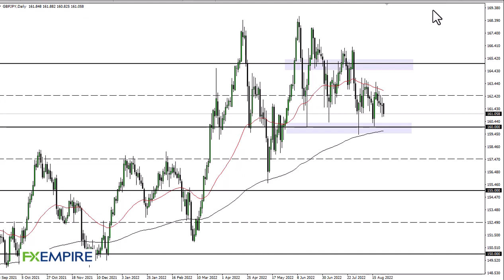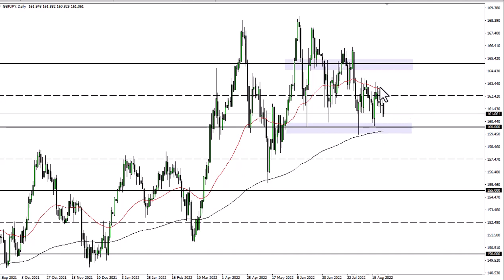GBP/JPY Technical Analysis for August 25, 2022 by FXEmpire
The British pound has fallen a bit during the trading session on Wednesday as we continue to grind back and forth overall.